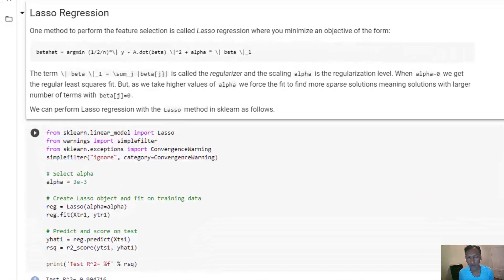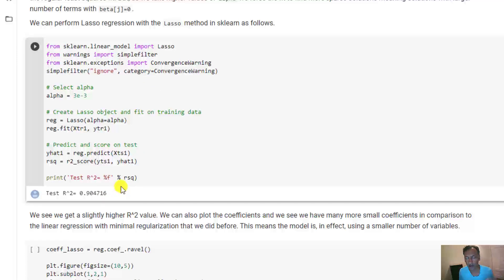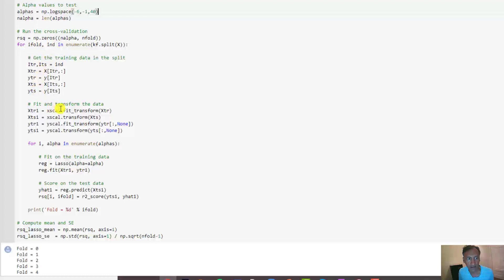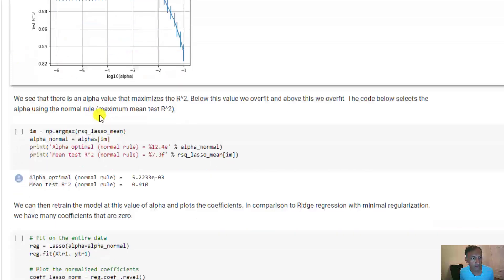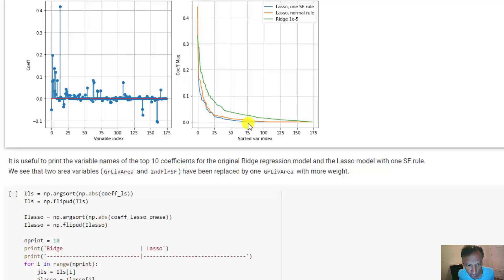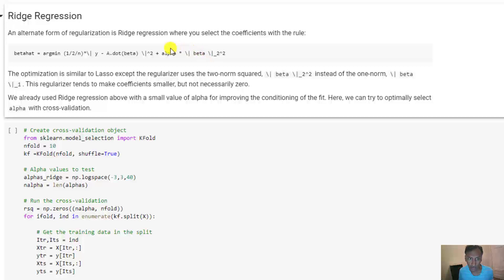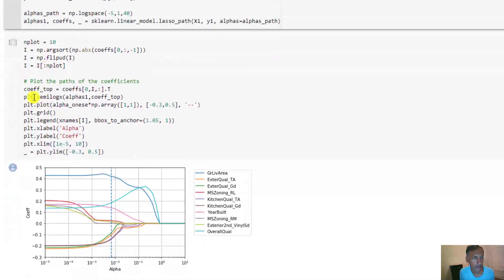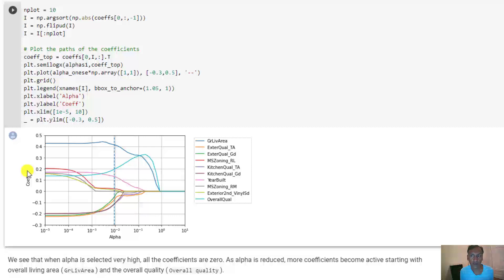Intro to ML. Unit 05. LASSO and Regularization. Section 3. Python Demo